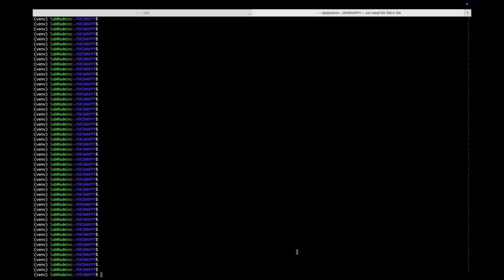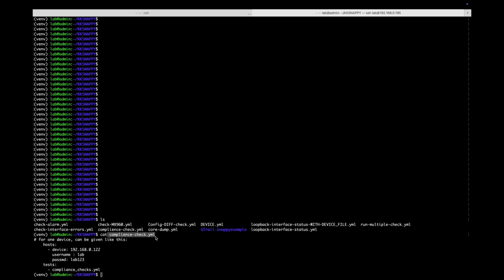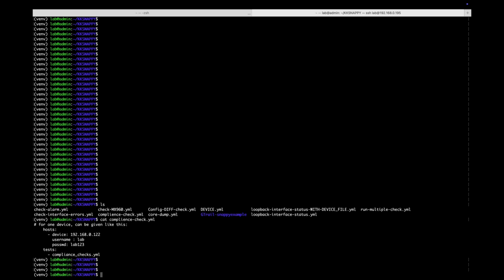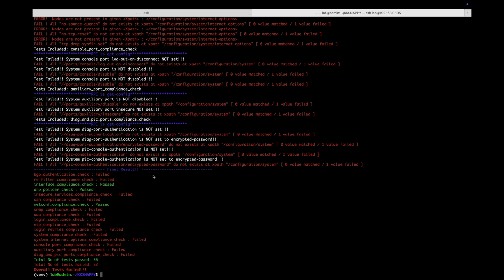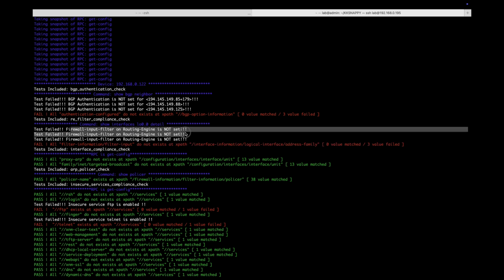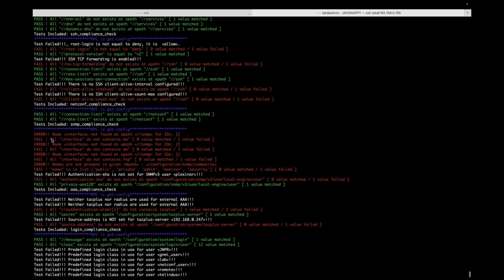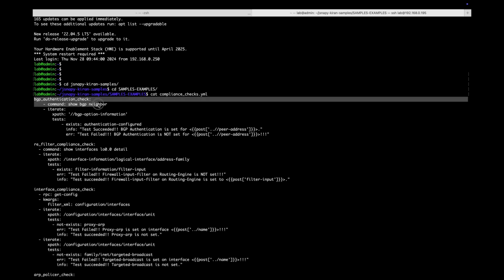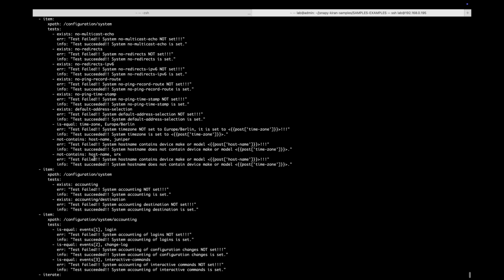How To: Perform configuration Audit / compliance check on Juniper Router (via Jsnapy Simple & Quick)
lab@admin:~/KKSNAPPY$ cat complience-check.yml
# for one device, can be given like this:
    hosts:
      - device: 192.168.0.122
        username : lab
        passwd: lab123
    tests:
      - compliance_checks.yml

(venv) lab@admin:~/jsnapy-kiran-samples/SAMPLES-EXAMPLES$ cat compliance_checks.yml
bgp_authentication_check:
    - command: show bgp neighbor
    - iterate:
        xpath: '//bgp-option-information'
        tests:
            - exists: authentication-configured
              info: "Test Succeeded!! BGP Authentication is set for %{{post['..//peer-address']}}%."
              err: "Test Failed!!! BGP Authentication is NOT set for %{{post['..//peer-address']}}%!!!"

re_filter_compliance_check:
  - command: show interfaces lo0.0 detail
  - iterate:
      xpath: /interface-information/logical-interface/address-family
      tests:
        - exists: filter-information/filter-input
          err: "Test Failed!! Firewall-input-filter on Routing-Engine is NOT set!!!"
          info: "Test succeeded!! Firewall-input-filter on Routing-Engine is set to %{{post['filter-input']}}%."

replace % with angle brackets , since YT description does not allow angel brackets